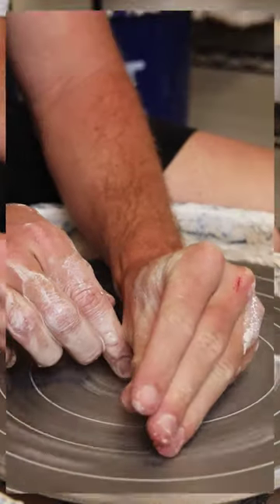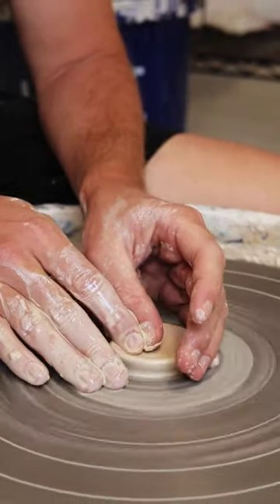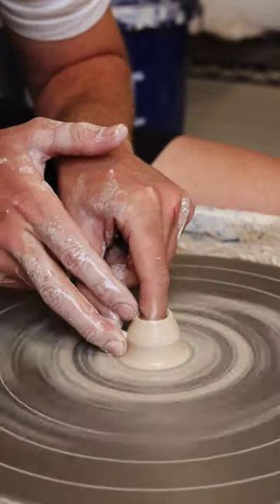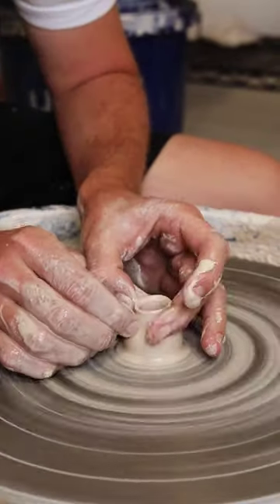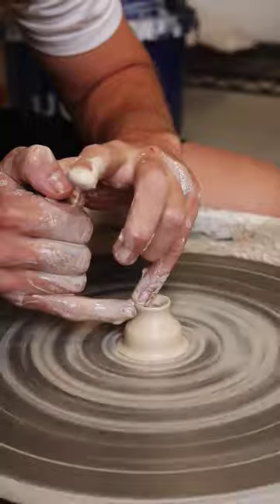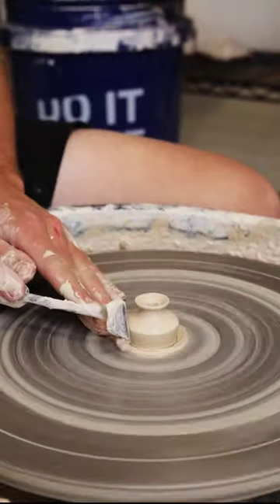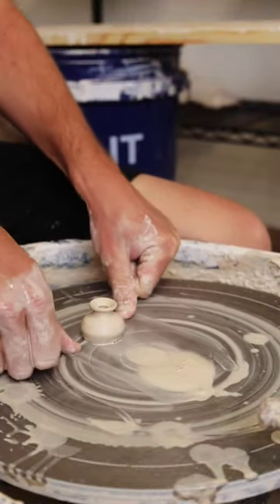Day 1— Throwing a Vase But the Amount of Clay Doubles Each Day.